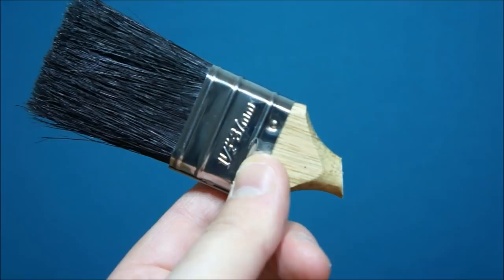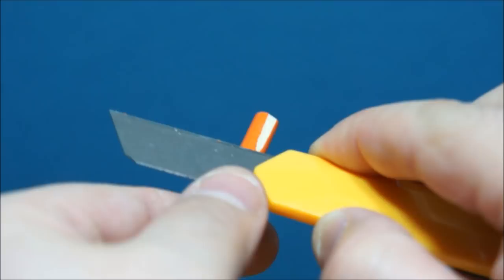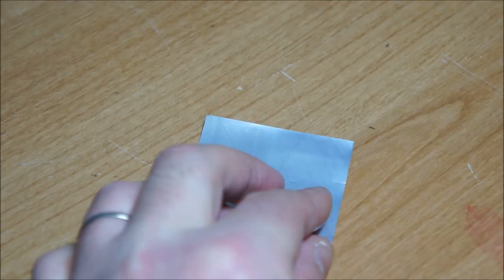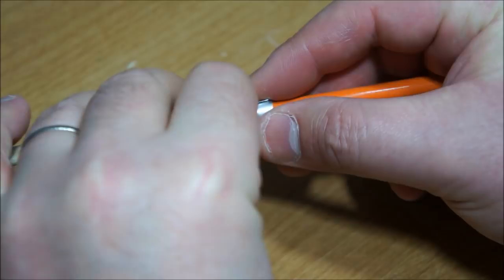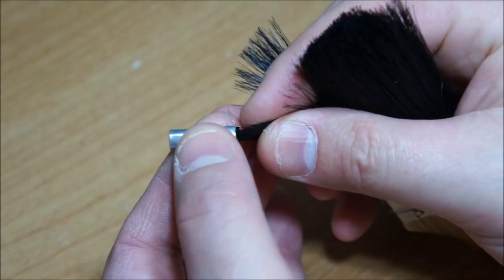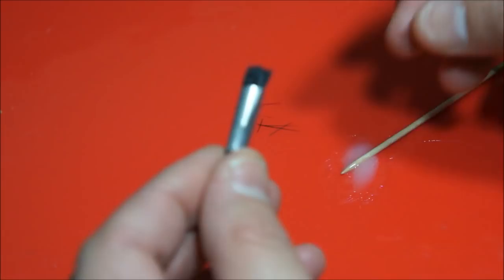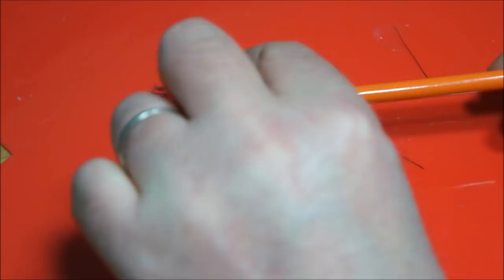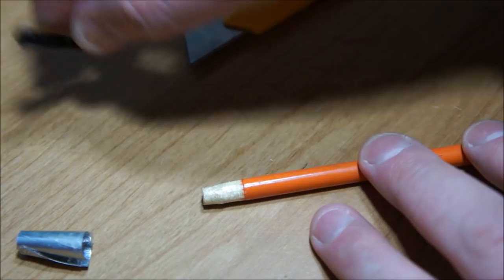How To Make Disposable Brushes For Use With Epoxy Resin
How to make disposable paint brushes for use with epoxy resin.